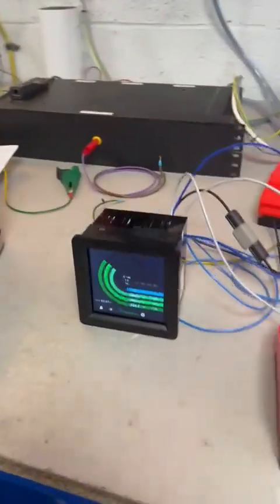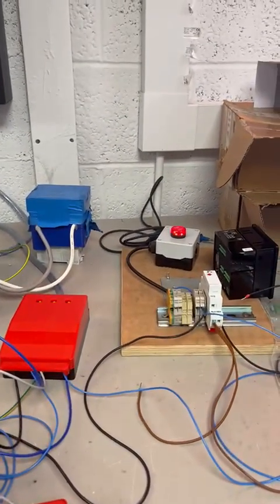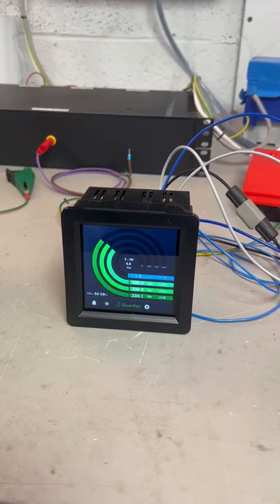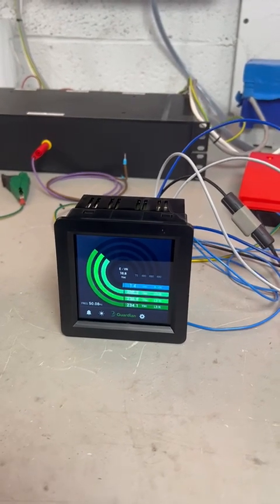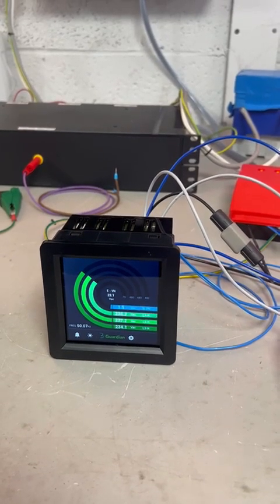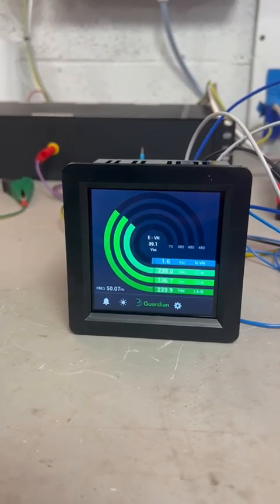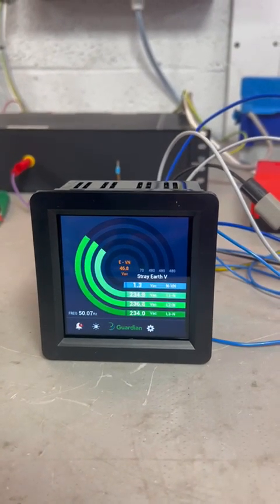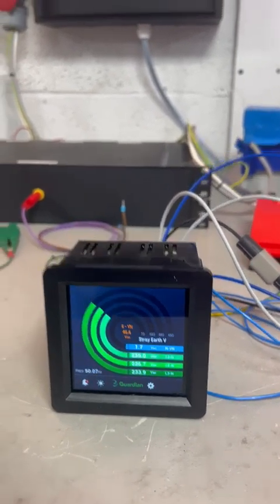Stray voltage detected from external supply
Proof that Guardian can detect voltages from an external source. Important safety product to monitor conductive surfaces and structures that may accidentally become live.